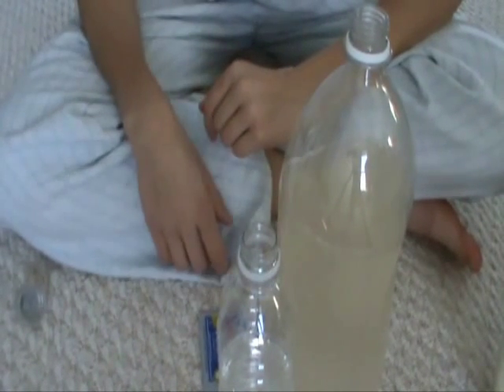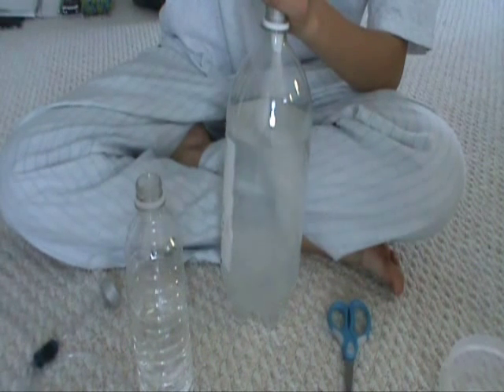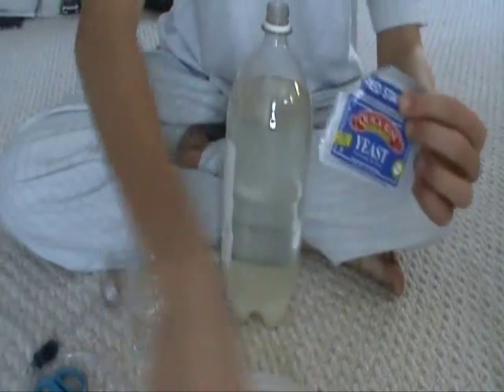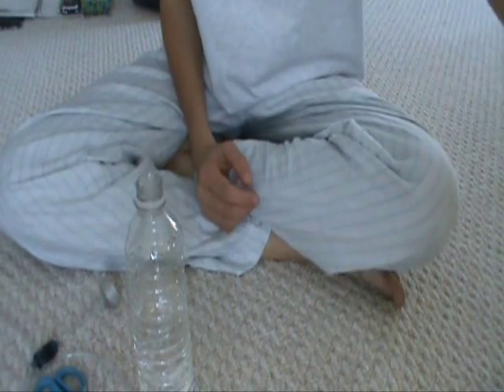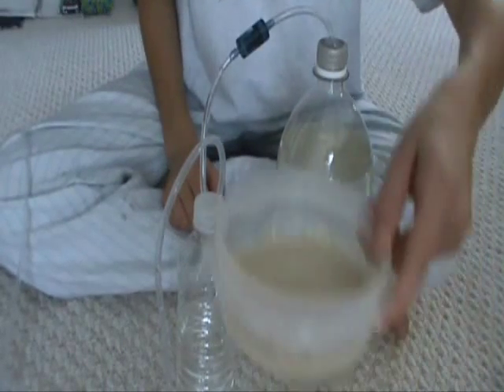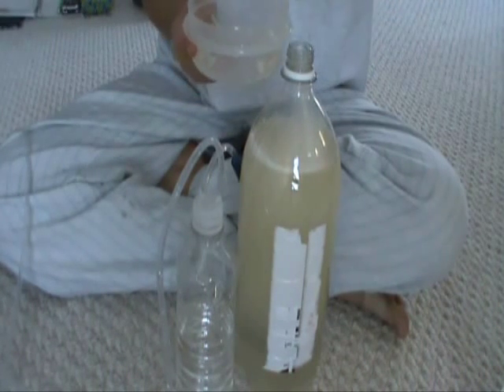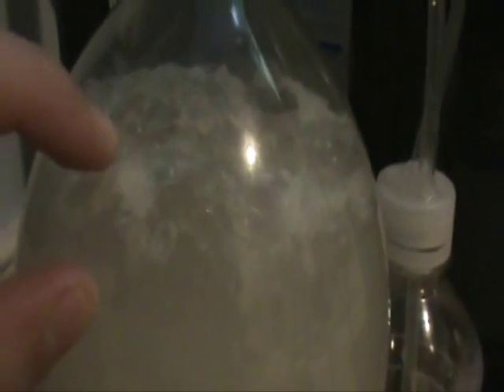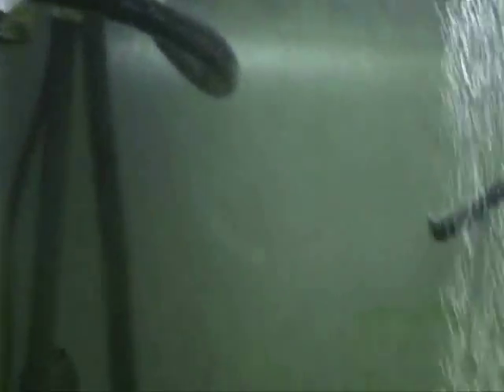DIY carbon dioxide generator and reactor Tutorial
My DIY carbon dioxide generator and co2 reactor. Just me remaking the mixture and explining the basics of adding co2 to an aquarium.